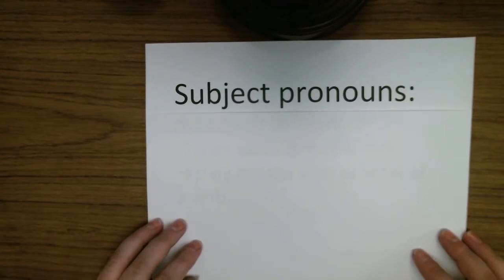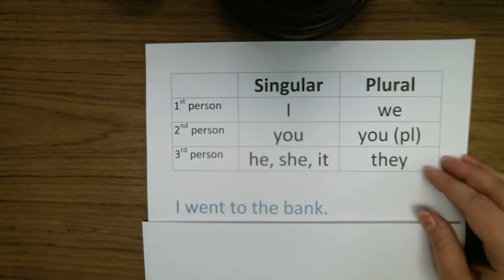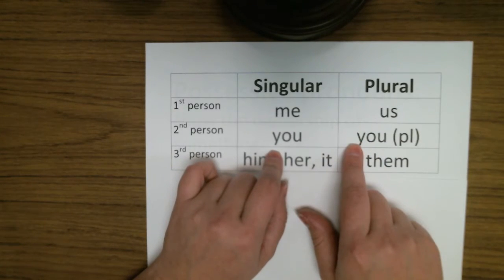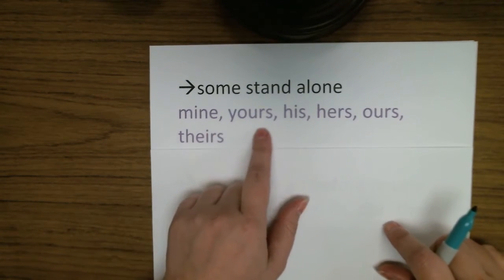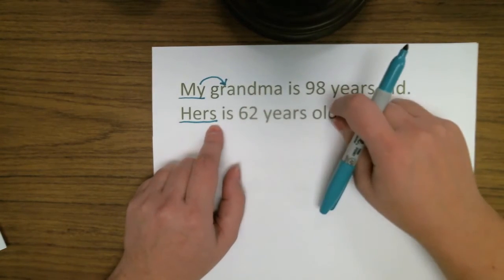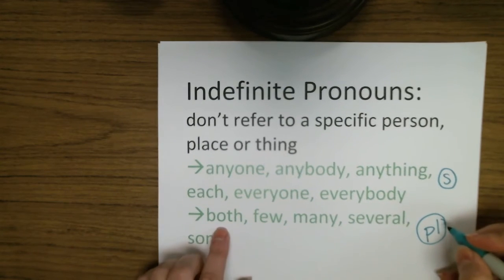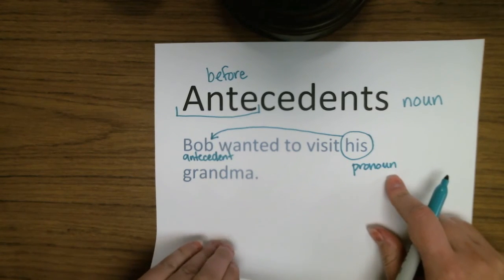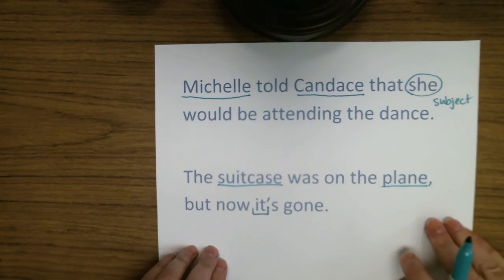3a.Pronouns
All about pronouns! Subject pronouns, object pronouns, possessive pronouns, and indefinite pronouns.